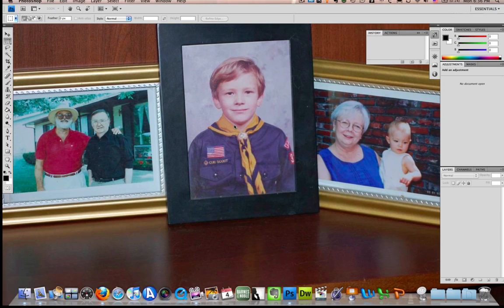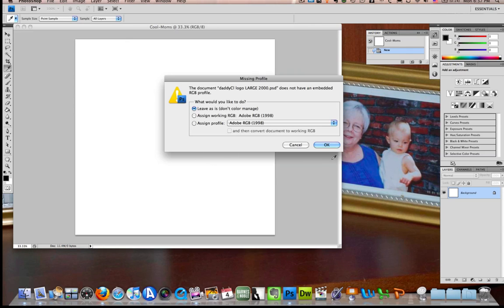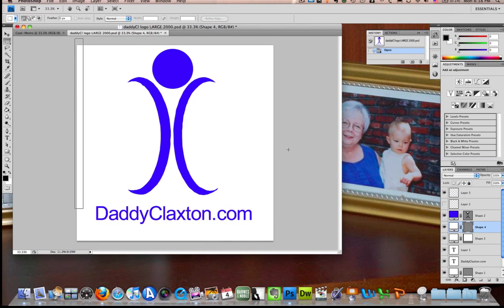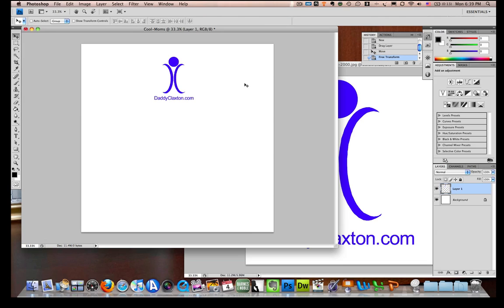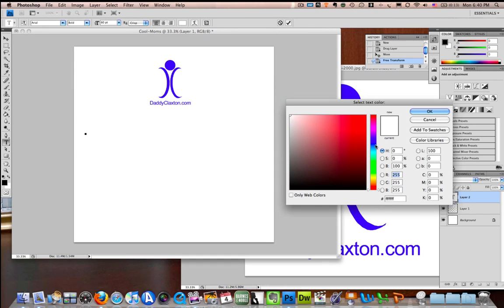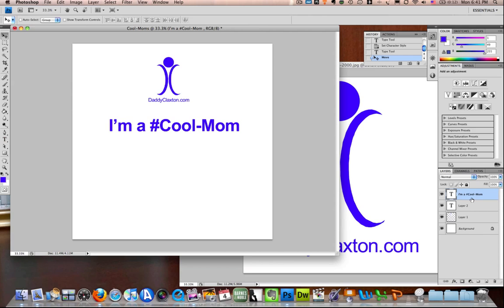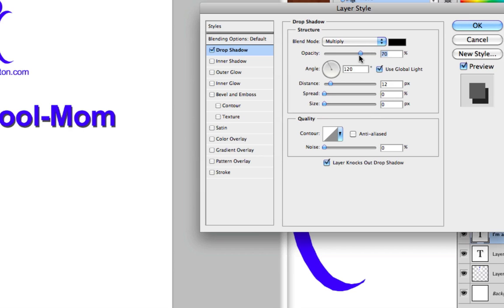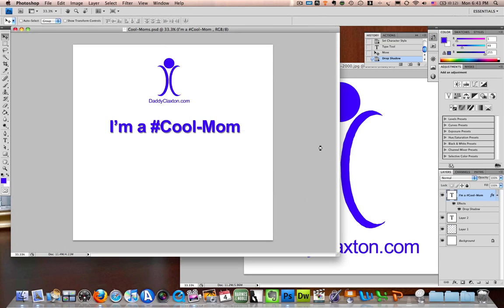Photoshop Cool Mom design